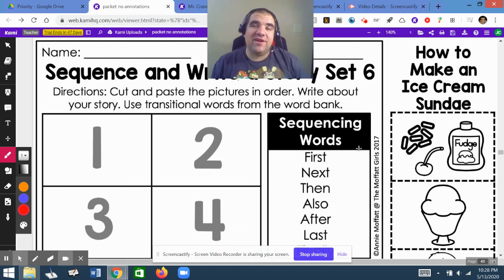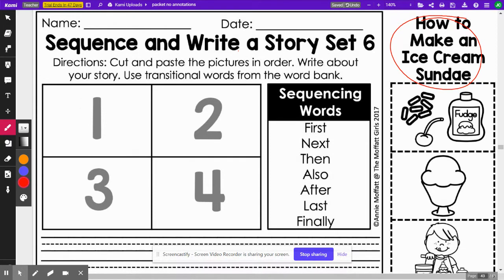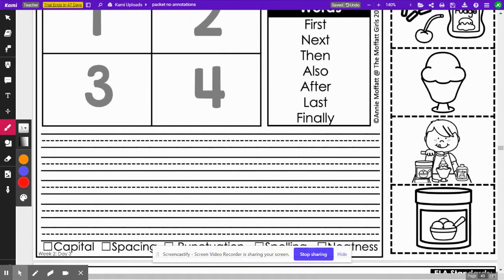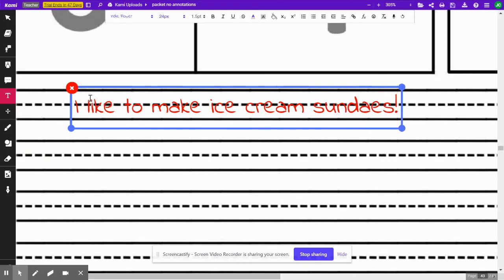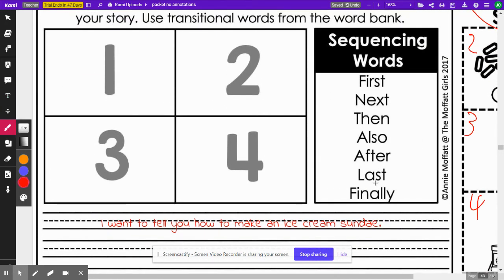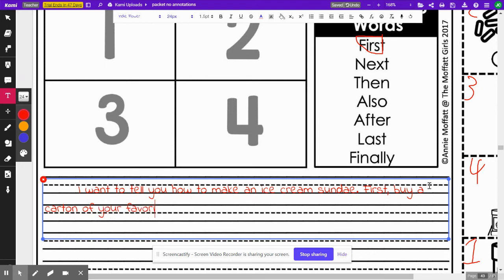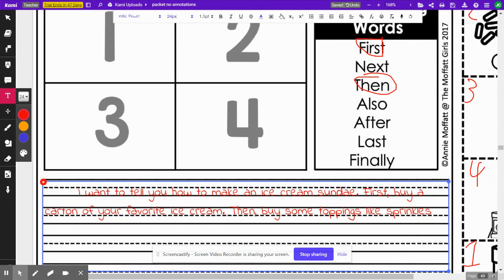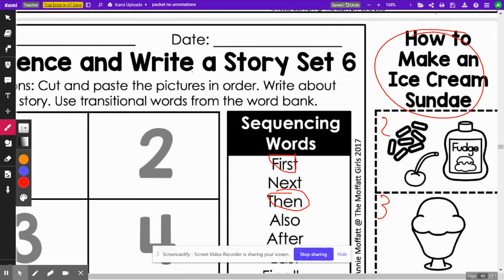Sequence and Write a Story Set 6: How to Make a Hot Fudge Sunday; Week 2, Day 3, Page 4